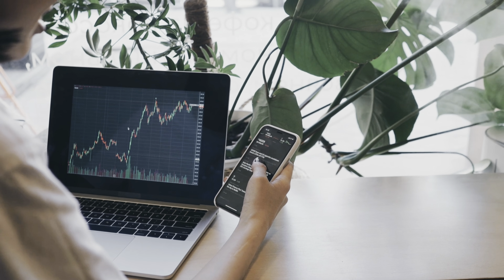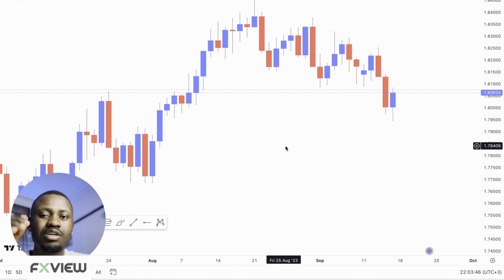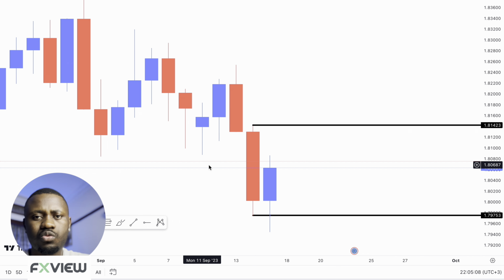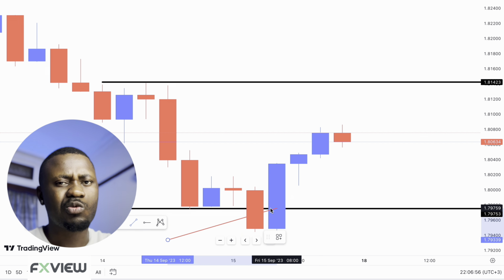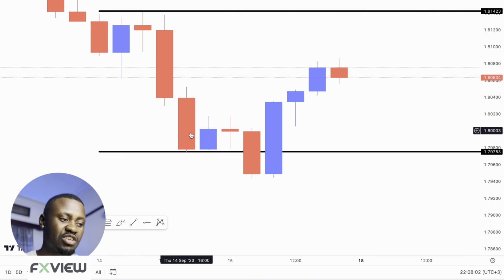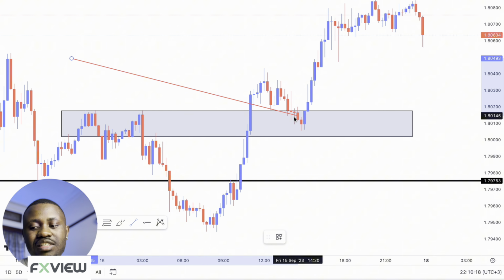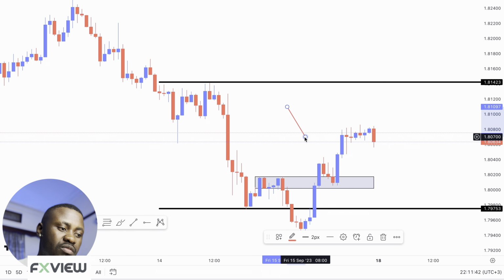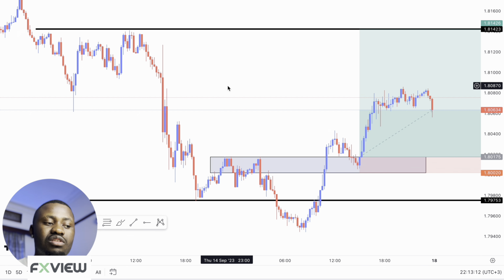The Only Day Trading Strategy You Will Ever Need!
I have been trading for over 4 years and I have realized that most traders and day traders, in this video i will show you the easiest day trading strategy you will ever need. Watch and learn😊.